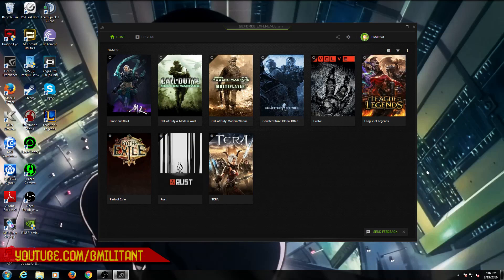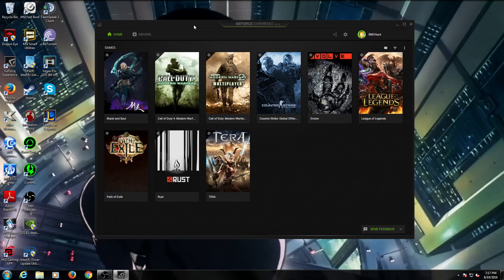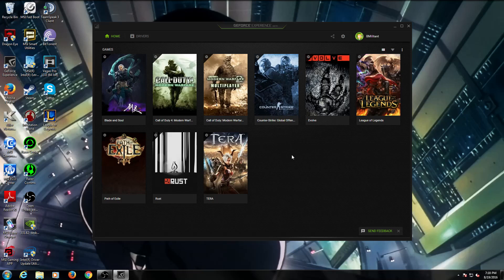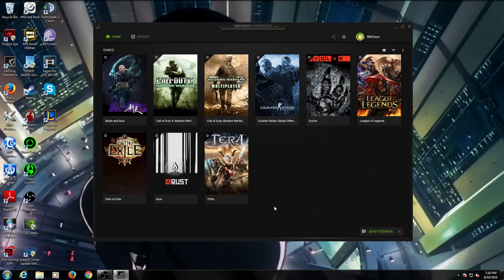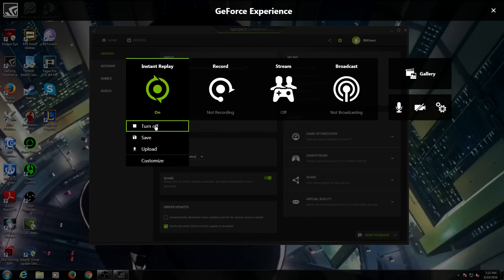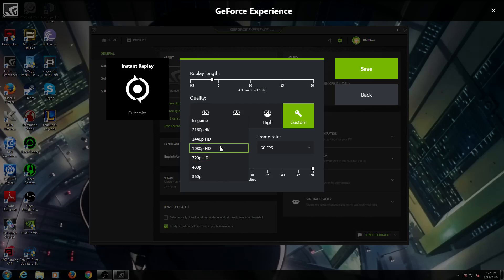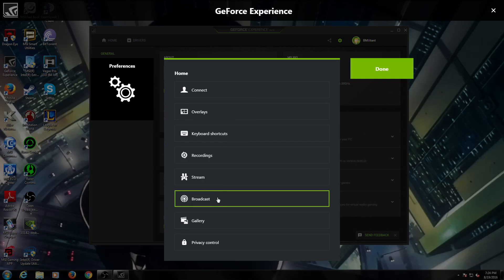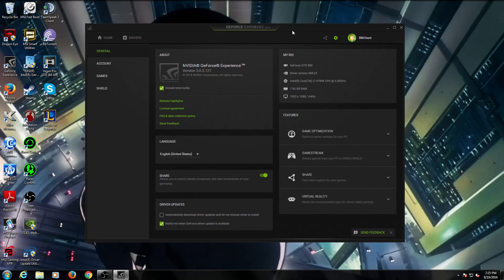New Nvidia Geforce Experience Beta Overview - New ShadowPlay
This is my overview of the New Nvidia Geforce Experience Beta. It has a lot of the old tools from the last program but has many new upgrades that are awesome. Including new Shadow Play abilities.